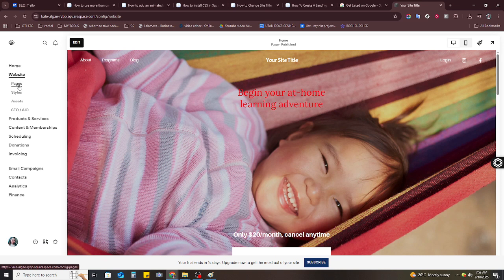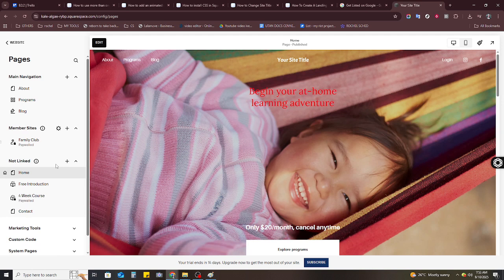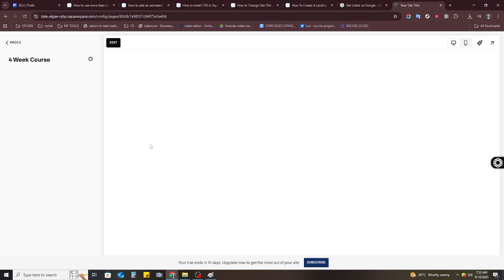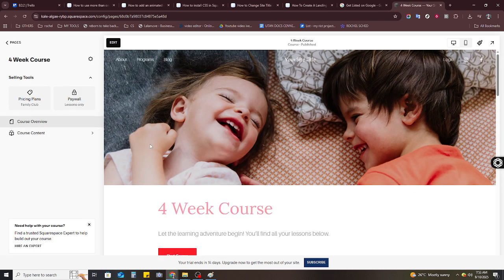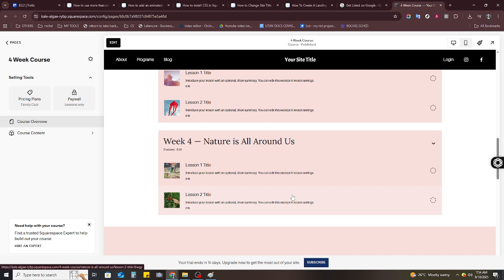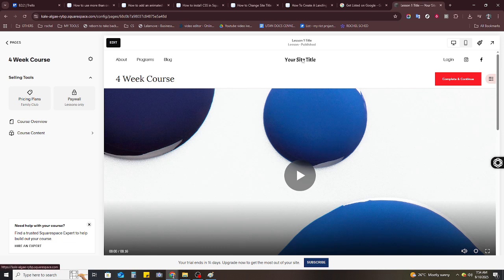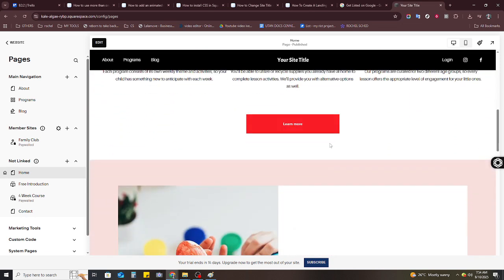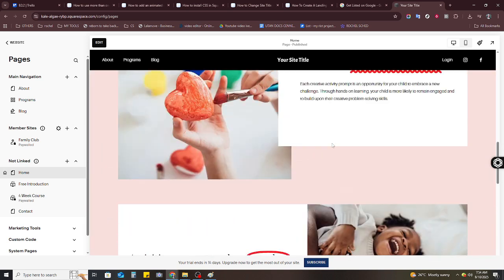🛠 How to Create a Course with a Password-Protected Page in Squarespace | Step-by-Step Tutorial 2025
Want to create an online course or exclusive content on your Squarespace website? 🔒 In this step-by-step tutorial, I’ll show you how to create a course using a password-protected page in Squarespace. This guide covers setting up the page, adding course content, restricting access with a password, and sharing it with your students or members. Perfect for educators, coaches, or anyone offering premium content, this tutorial helps you deliver a professional and secure learning experience. By the end, you’ll know exactly how to launch your course on Squarespace while keeping it accessible only to the people you choose.